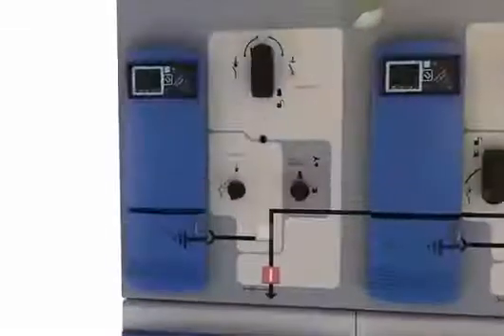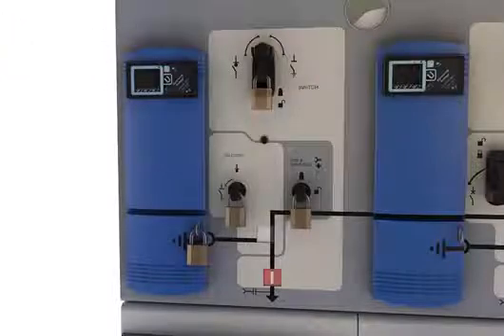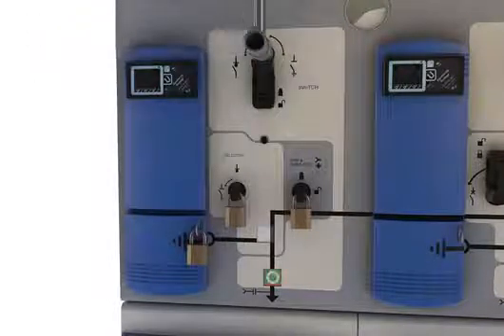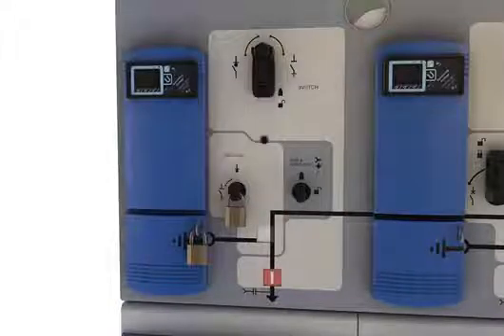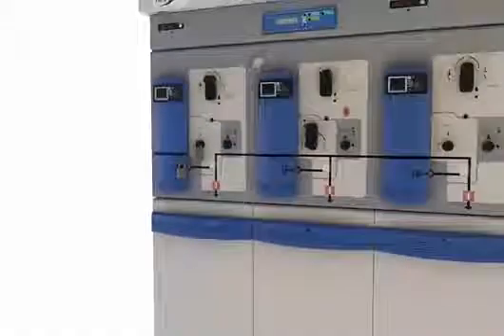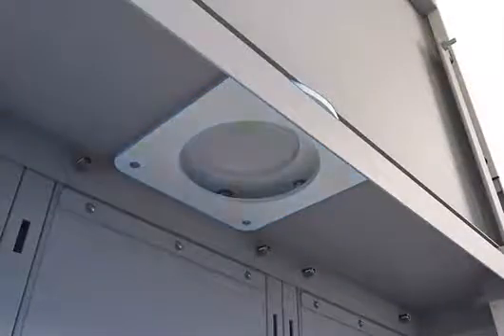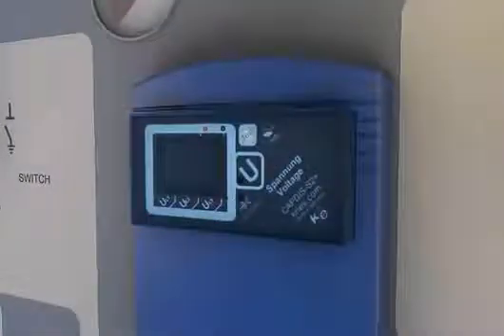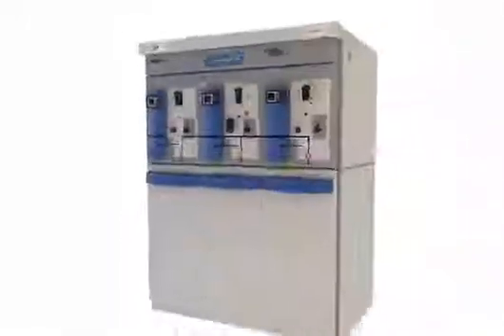Aegis Plus Ring Main Unit Safety